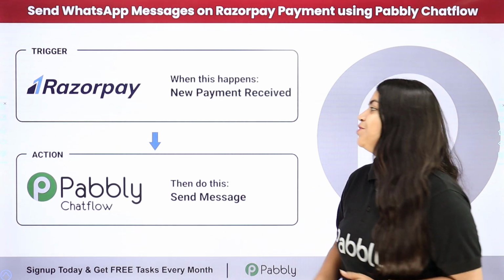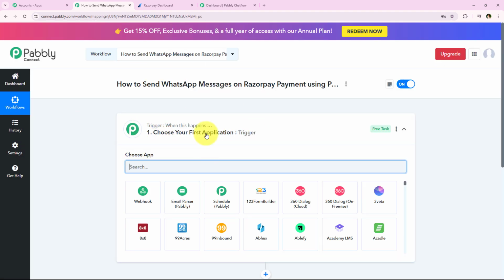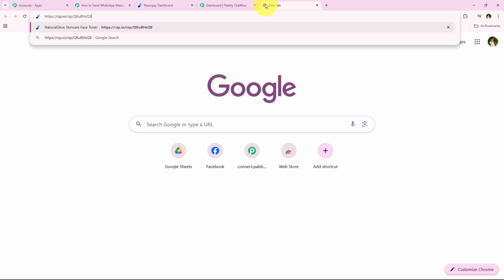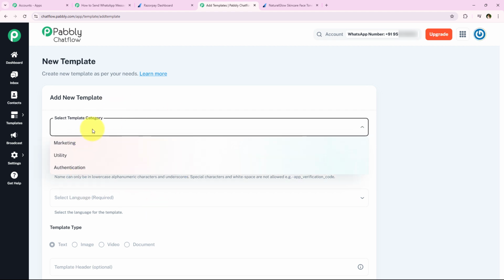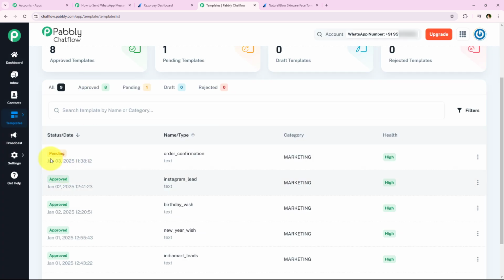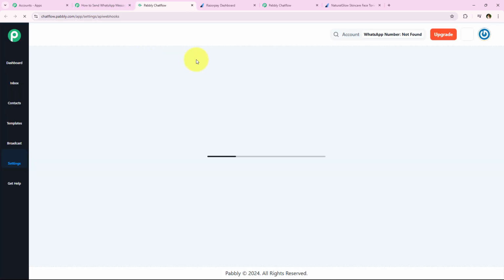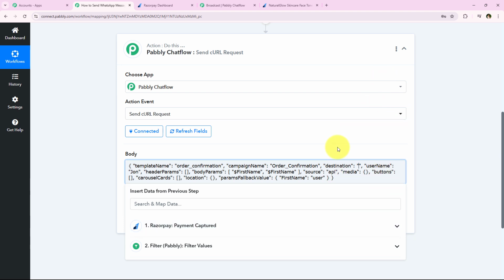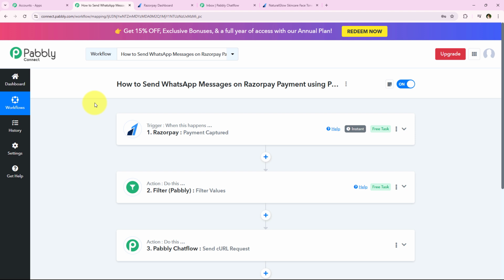How to Send WhatsApp Messages on Razorpay Payment using Pabbly Chatflow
In this video tutorial, we’ll show you how to send WhatsApp messages automatically for Razorpay payments using Pabbly Chatflow.

By integrating Razorpay with Pabbly Chatflow, you can instantly send personalized WhatsApp messages to your customers after successful payments. This automation helps you improve customer communication, send payment confirmations, or share order details efficiently without manual effort.

Follow this step-by-step guide to set up the integration and streamline your payment notification process via WhatsApp.

Use Case:-

I manage an e-commerce business, where maintaining communication with customers after a payment is vital. To enhance this process, we connected Razorpay and Pabbly Chatflow using Pabbly Connect.

Now, whenever a customer completes a payment through Razorpay, Pabbly Connect triggers Pabbly Chatflow to send an automated WhatsApp message. The message thanks the customer, confirms their payment, and provides essential details. This automation saves significant time, removes manual effort, and delivers prompt communication, ensuring a seamless customer experience.

Benefits of Pabbly Connect:

1. Automation: Save time, money, and resources by automating tasks.

2. Integration: Connect various web services to create efficient workflows.

3. Security: Enjoy industry-standard security for your data.

4. Scalability: Easily add new applications and services to your workflow.

5. Cost-effective: Choose from plans suitable for different business sizes, with no charges for internal tasks.